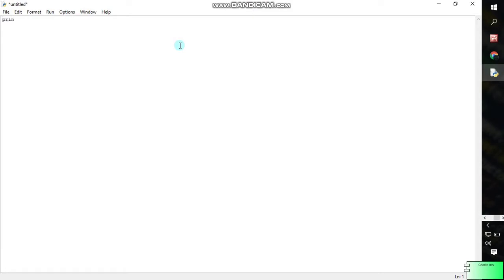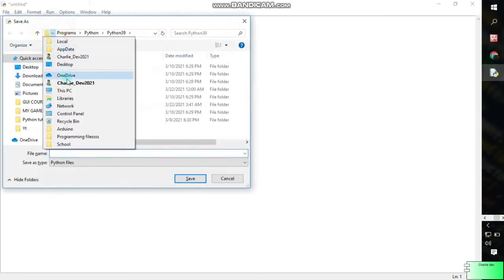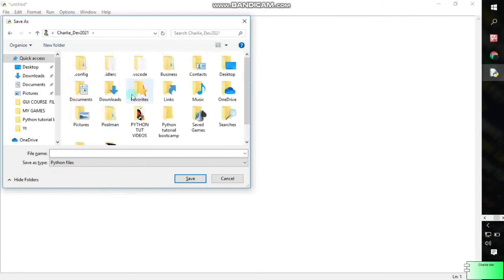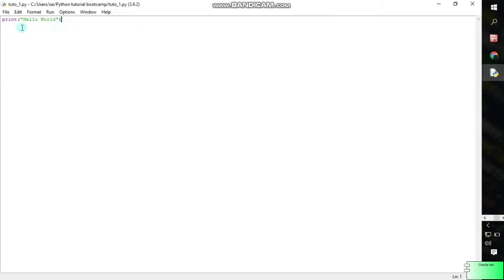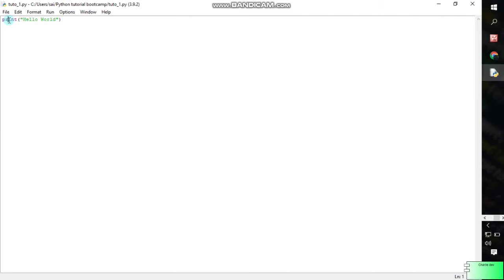First Python Program - Python tutorial series - 1| Code With Charlie